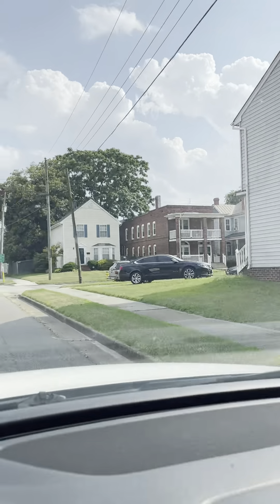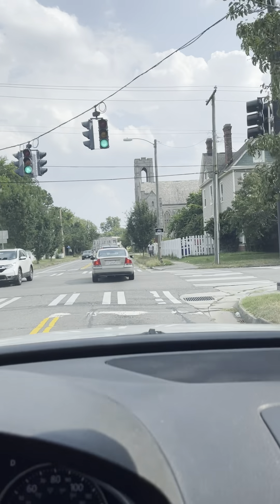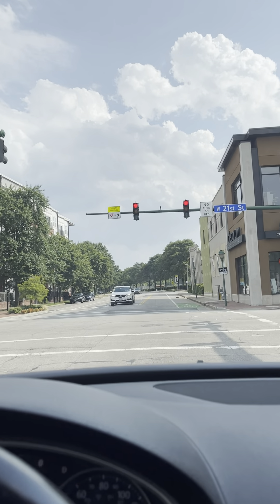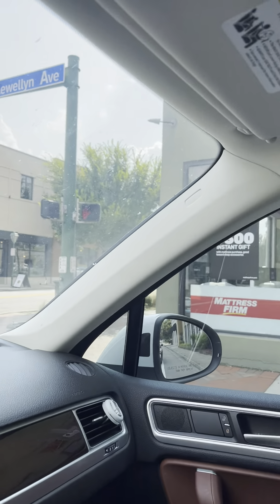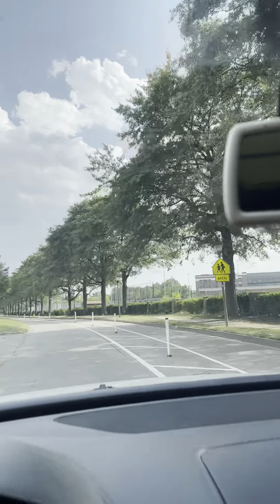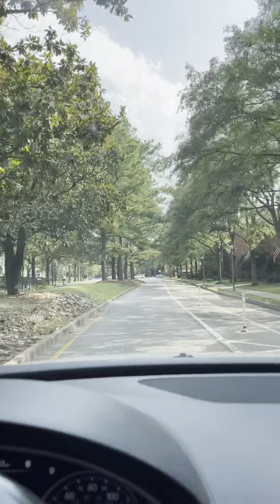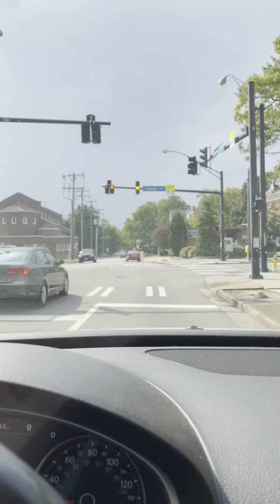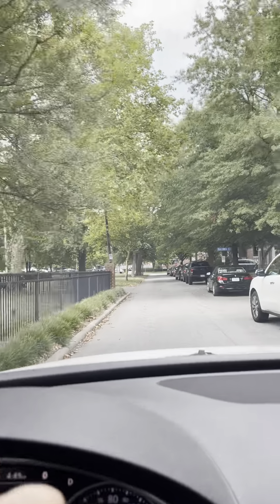Headed to Stockley Gardens